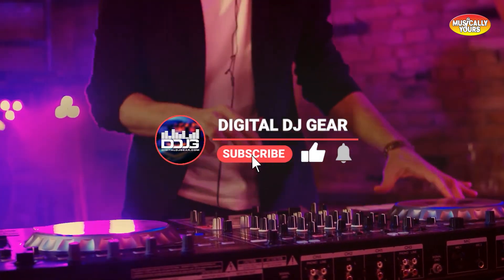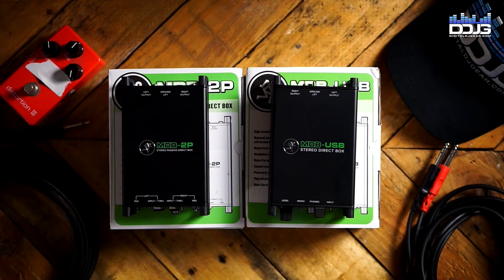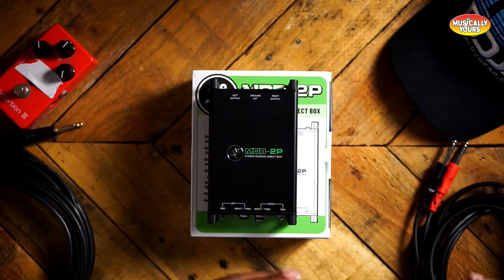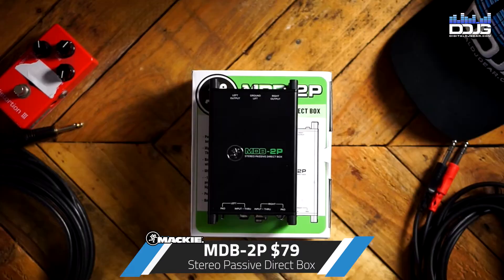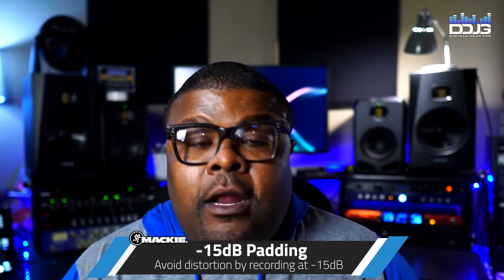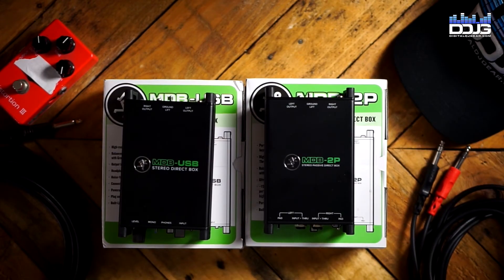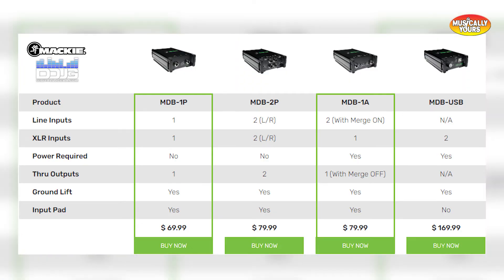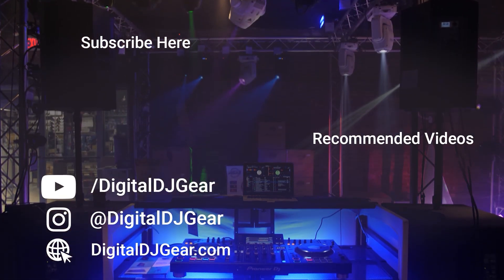Why Use a Direct Inject Box? Mackie MDB Series DI Boxes Series Overview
From acoustic guitars to laptops, always sound your best with MDB Series Direct Boxes. Available in four different models, the MDB Series will give you the peace of mind that your sound will faithfully get to your audience the way that you hear it on stage.